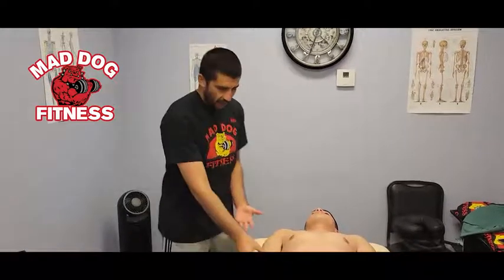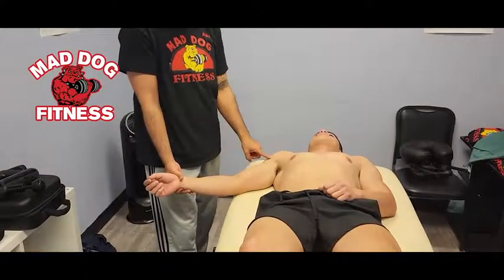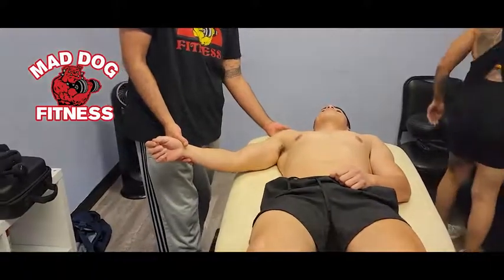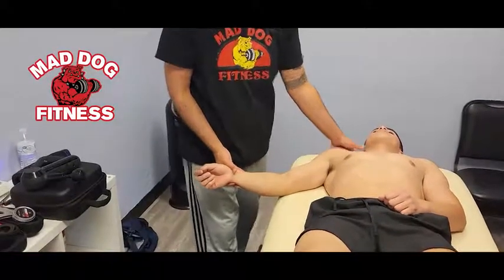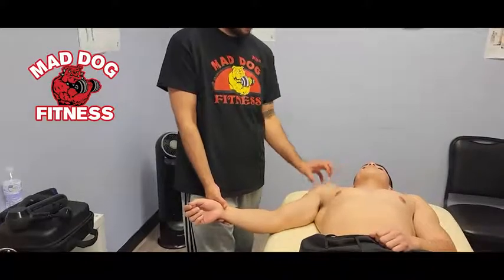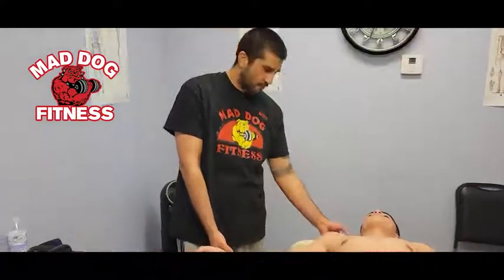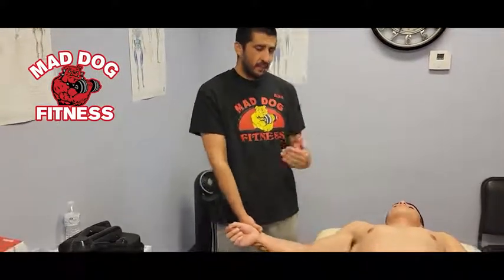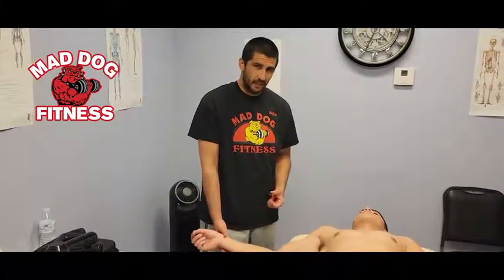why chest gains are limited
hitting a plateau on chest? release your bicep